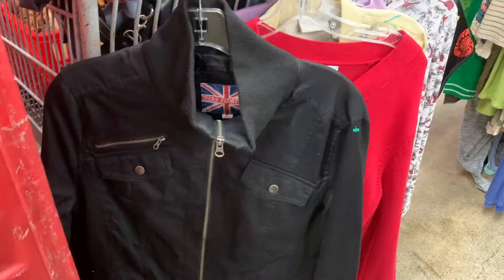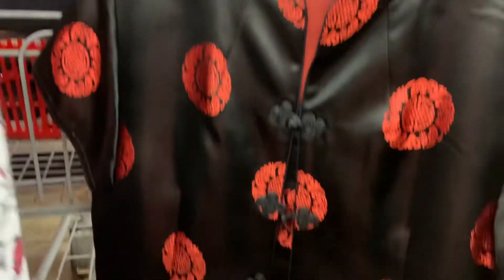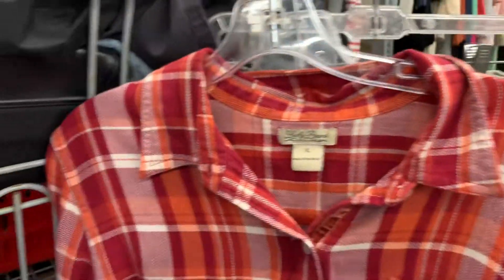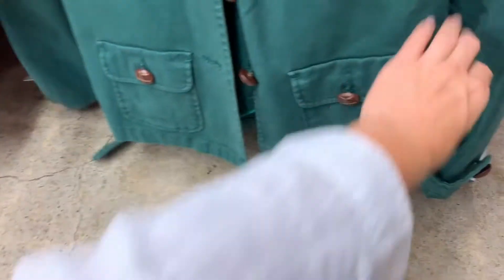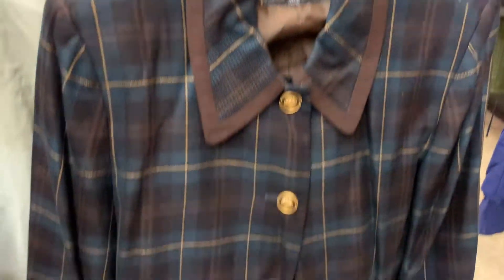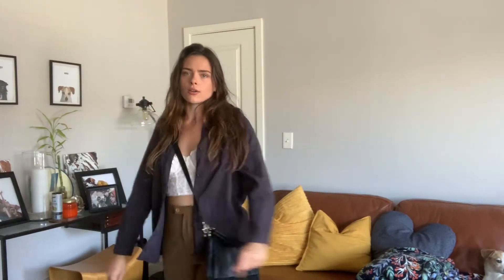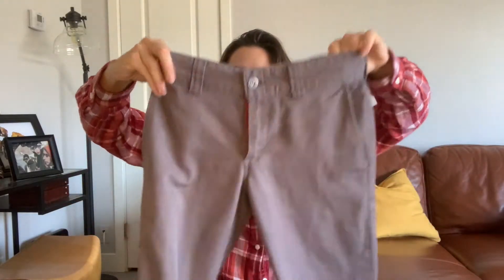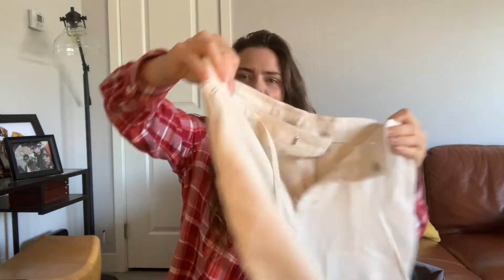Fall Thrift Trip/ 50% off Everything Sale/ Try on & Styling Haul/ Cozy Fall Pinterest Vibes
Come thrift with me on sale day at the Salvation Army. As always, my Poshmark is Shaybby.
P.S. if you've never used Poshmamark before, you can sign up and use SHAYBBY as your referral code and it will give you a free $10 to shop :)